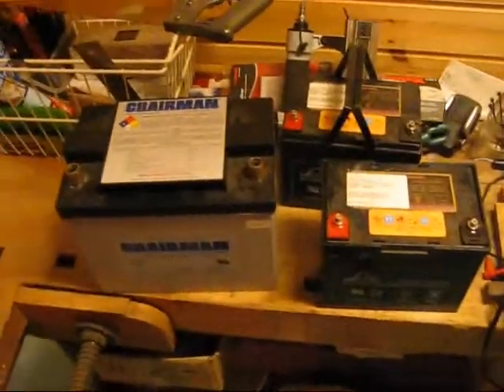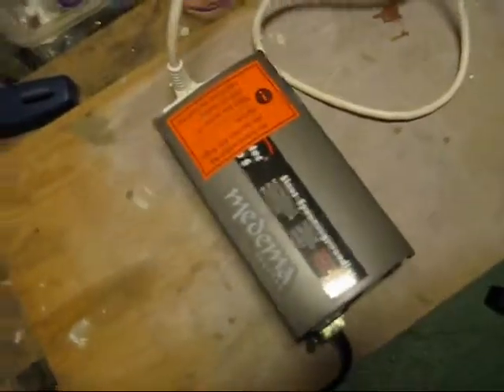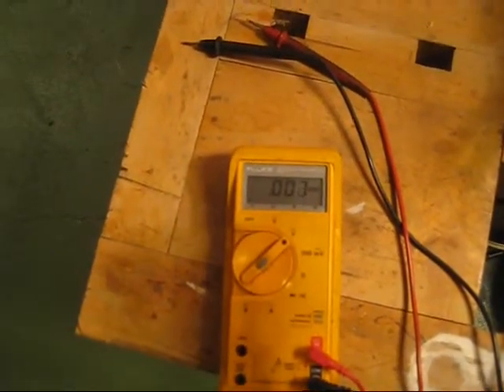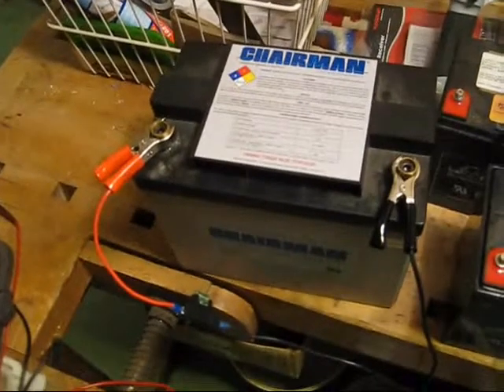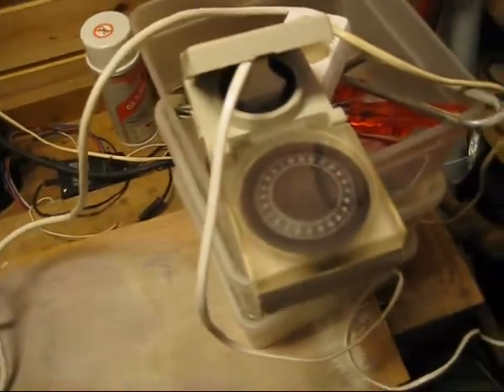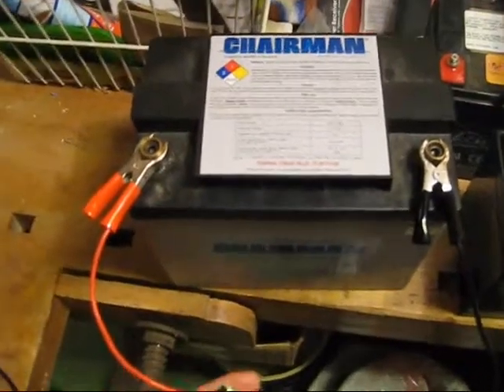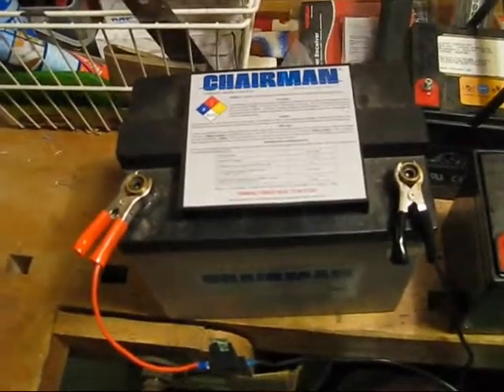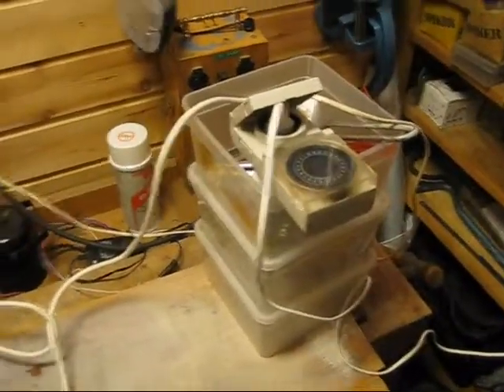Battery tester for cheap people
How do you really test your battery ? By amperage with a huge load or over time with a smaller load ? I found this test useful to my batteries which i have a lot of. This converter is used because it turns itself off instead of deep discharging the battery. So I save a lot of money there... :-) This is  so -called homemade.A converter dont cost a lot of money and the rest of the equipment is something you find in most homes. Buying a professional tester is possible but is expensive.